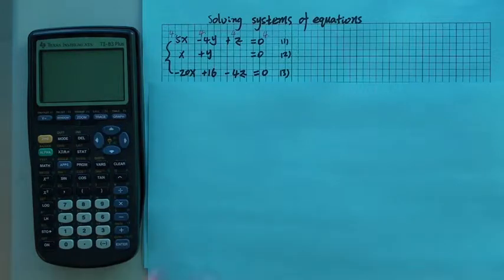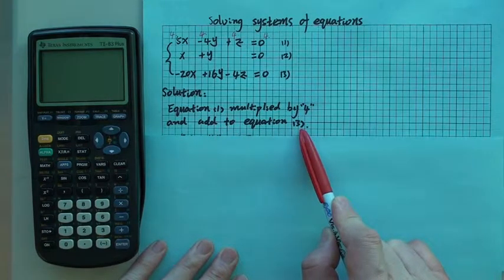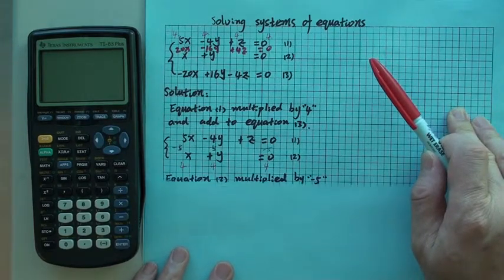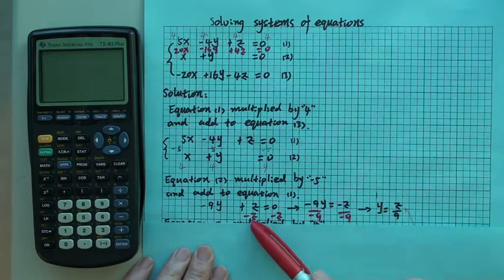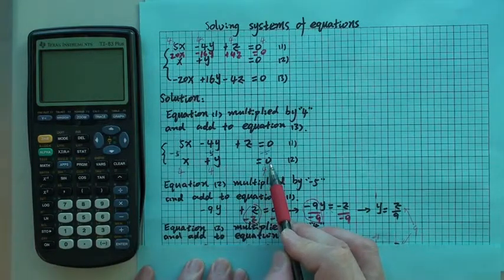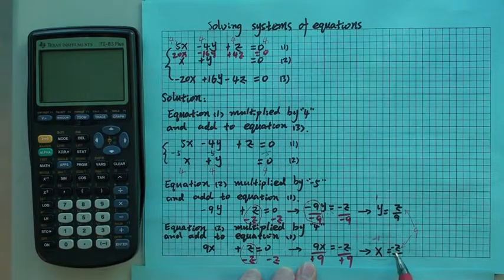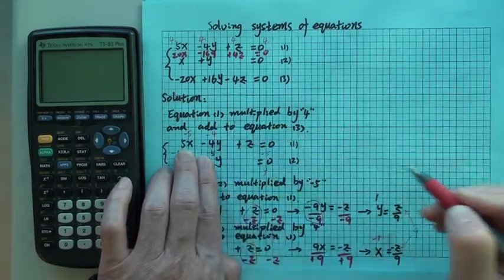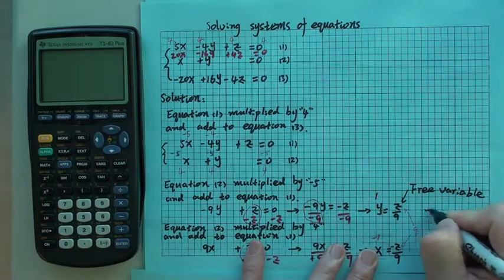3eqs to 2eqs